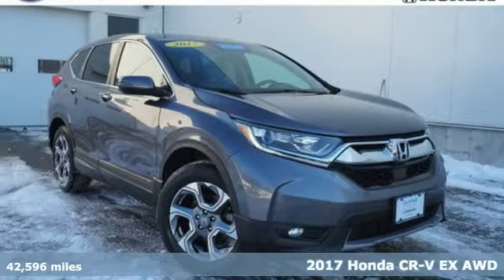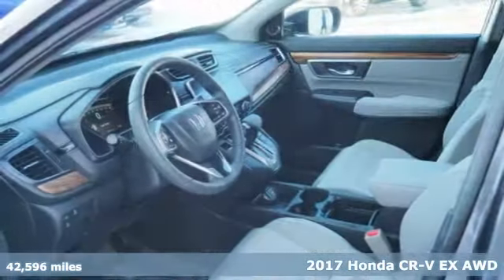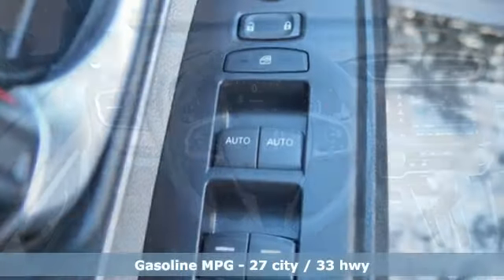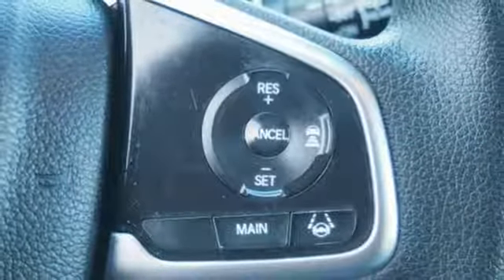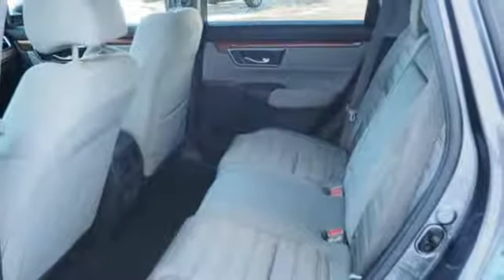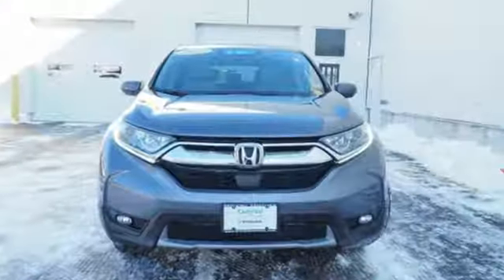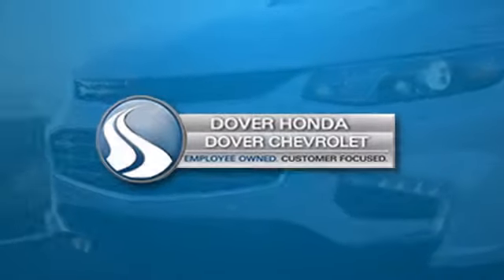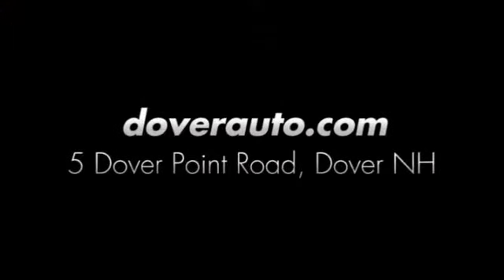Used 2017 Honda CR-V Dover NH Portsmouth, NH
Year: 2017
Make: Honda
Model: CR-V
Trim: EX
Engine: 1.5L I4 DOHC 16V
Transmission: CVT
Color: Gray
Interior: Gray
Mileage: 42596
Stock #: H41192B
VIN: 5J6RW2H51HL006234
Certified. Modern Steel Metallic 2017 Honda CR-V EX AWD CVT 1.5L I4 DOHC 16VbrbrRecent Arrival! 27/33 City/Highway MPGbrbrHonda Certified Used Cars Details:brbr * Limited Warranty: 12 Month/12,000 Mile (whichever comes first) after new car warranty expires or from certified purchase datebr * Warranty Deductible: $0br * Roadside Assistancebr * 182 Point Inspectionbr * Powertrain Limited Warranty: 84 Month/100,000 Mile (whichever comes first) from original in-service datebr * Vehicle Historybr * Transferable WarrantybrbrAwards:br * ALG Residual Value Awards * 2017 KBB.com 10 Most Awarded Brands * 2017 KBB.com Brand Image Awardsbr2016 Kelley Blue Book Brand Image Awards are based on the Brand Watch(tm) study from Kelley Blue Book Market Intelligence. Award calculated among non-luxury shoppers. Kelley Blue Book is a registered trademark of Kelley Blue Book Co., Inc.brbrbrReviews:brbr * Plenty of adult-sized room in both seating rows; more cargo capacity than most rivals; rear seatbacks fold flat at the tug of a lever; appealing roster of tech and safety features. Source: Edmunds

Address:
5 Dover Point Rd